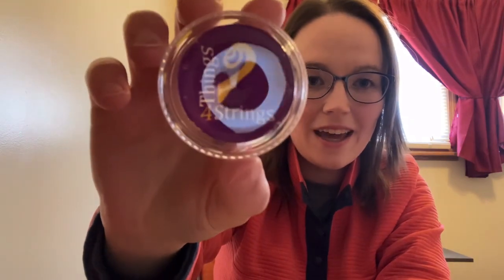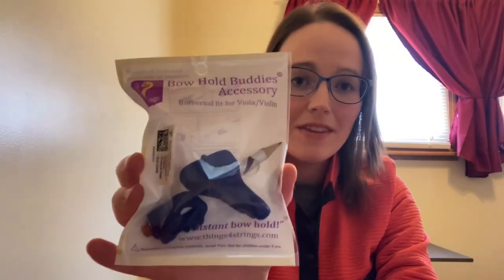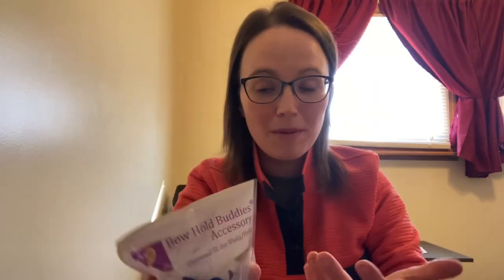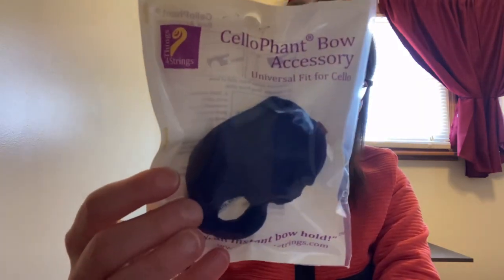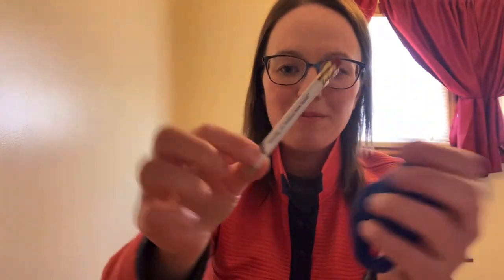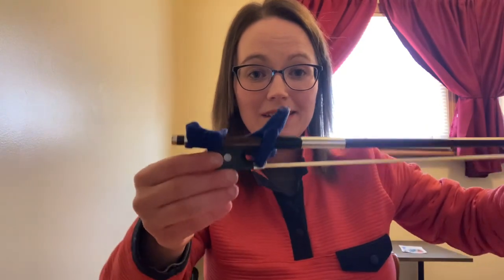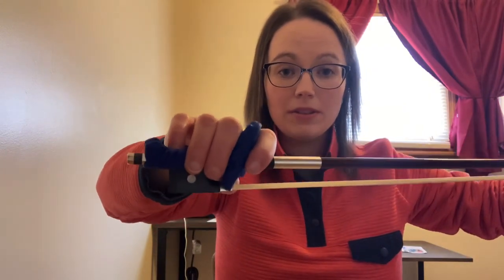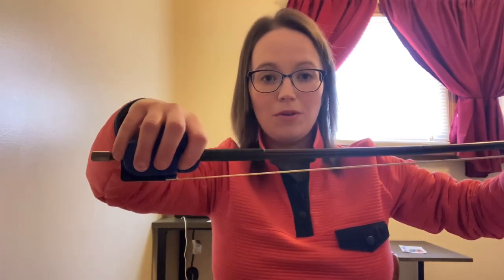Introducing Things4Strings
Save on your next purchase!